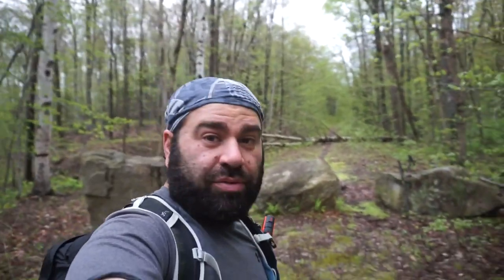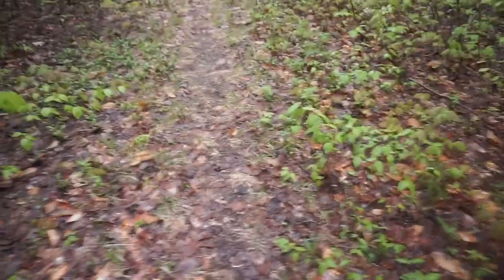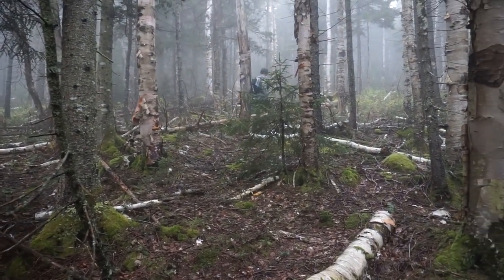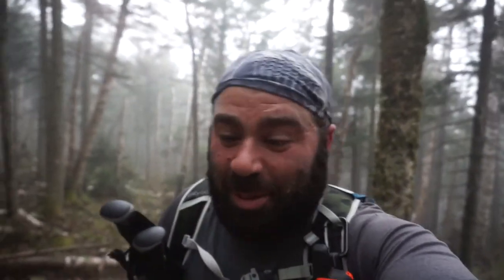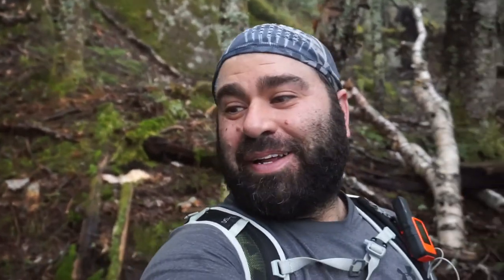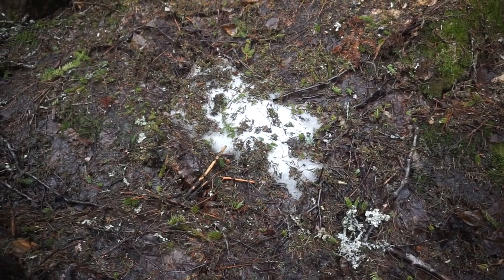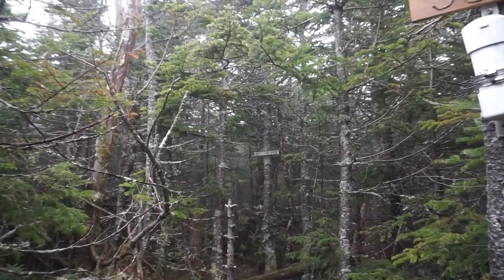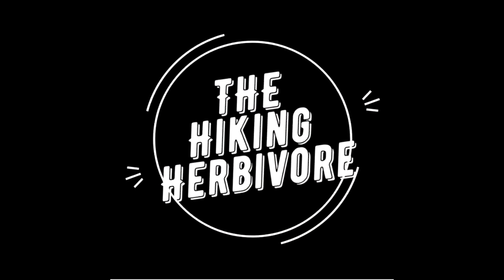PATN | Peak above the Nubble | NEHH Bushwhack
Download GPS data Here

Join Matt and I as we bushwhack one of the NEHH (New England Hundred Highest) Mountains PATN (Peak Above the Nubble) in the White Mountains.  Haystack Road was closed so it added 2 miles each way in the form of a road walk.